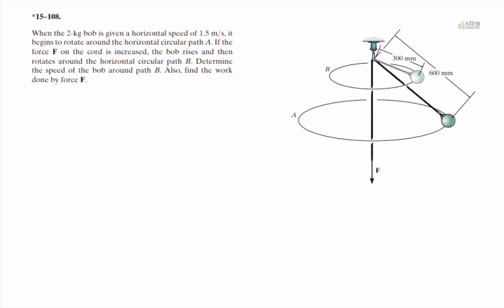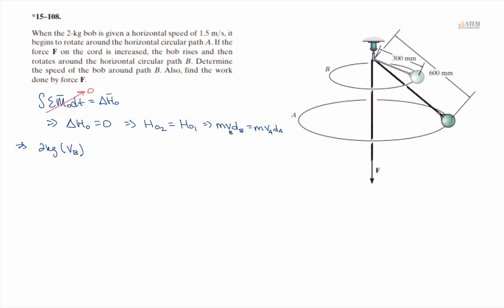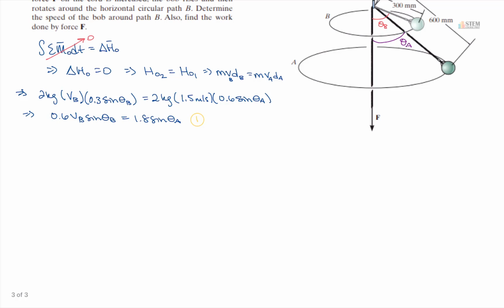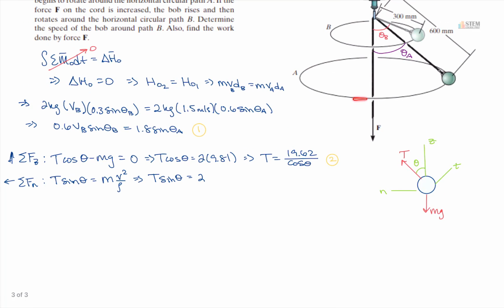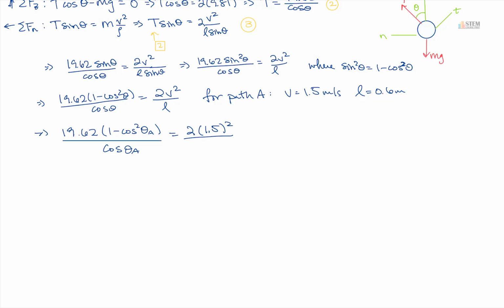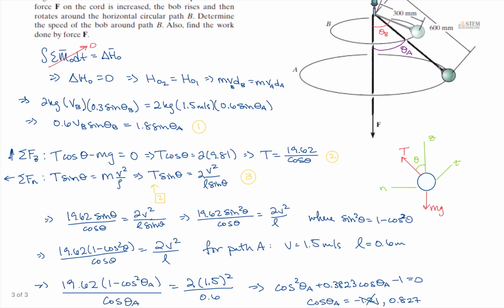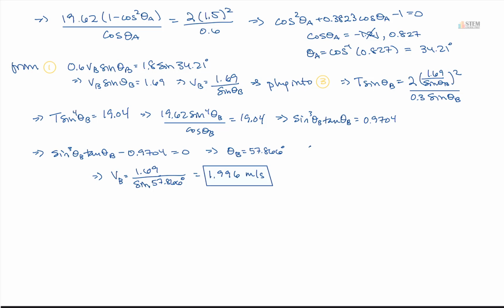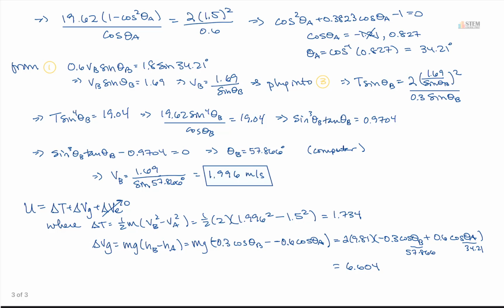Normal and tangential kinetics with angular momentum and work energy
Problem 15-108 from Dynamics 14th edition by Hibbeler

when the 2 kg bob is given a horizontal speed of 1.5 m/s, it begins to rotate around the horizontal circular path A.  If the force F on the cord is increased, the bob rises and then rotates about the horizontal circular path B.  Determine the speed of the bob around path B. Also, find the work done by force F.

Want a full Dynamics course with more examples like this one?  Enroll in my course here:

Current offerings:
Statics
Dynamics
Thermodynamics
Fluid Mechanics
MATLAB
Numerical Analysis
Intermediate Dynamics
Orbital Mechanics
Vector Basics